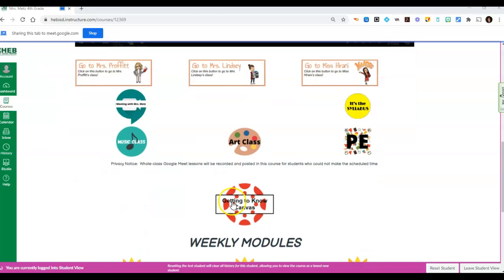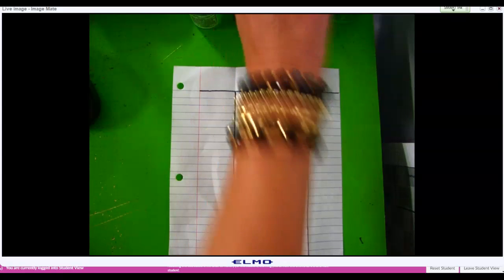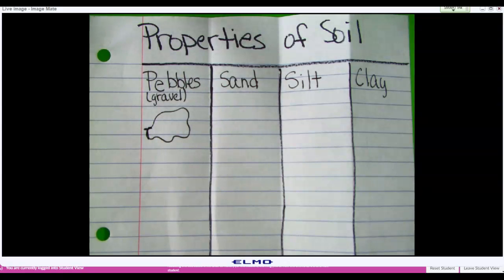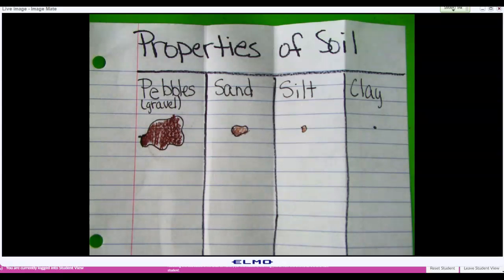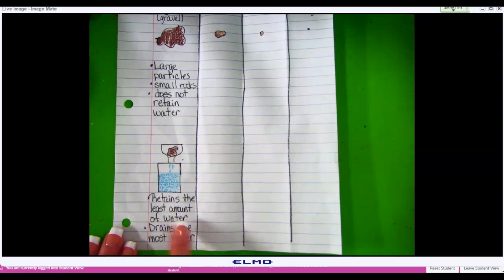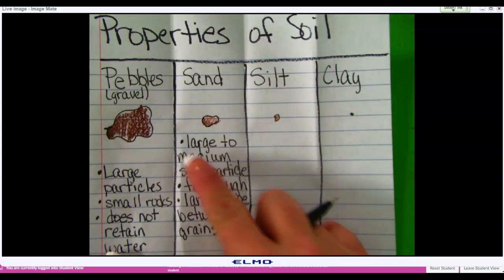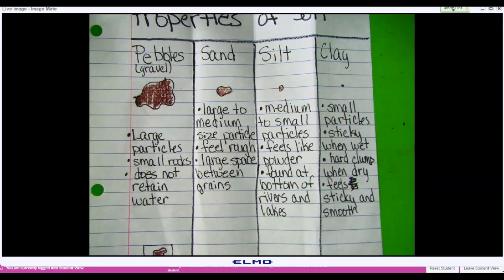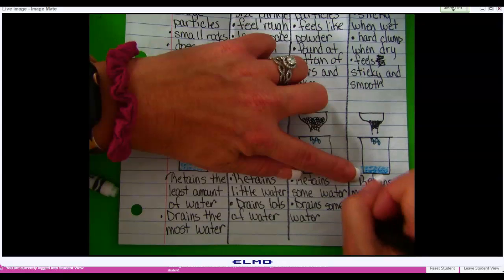W13D4 THURSDAY - Properties of Soil Notes